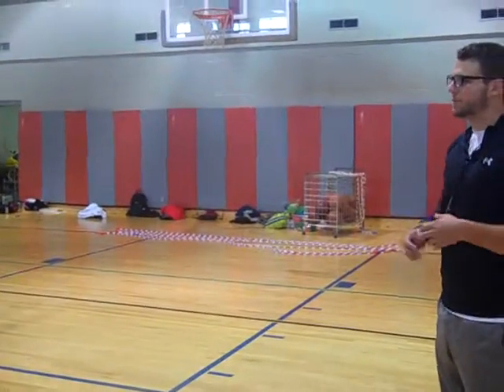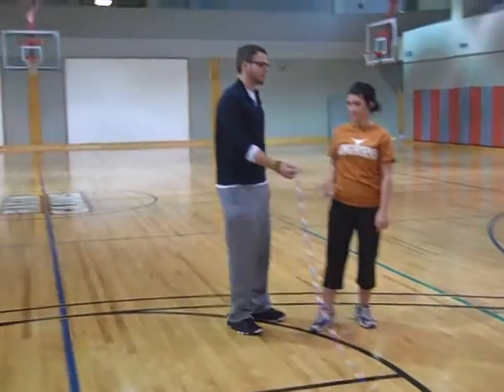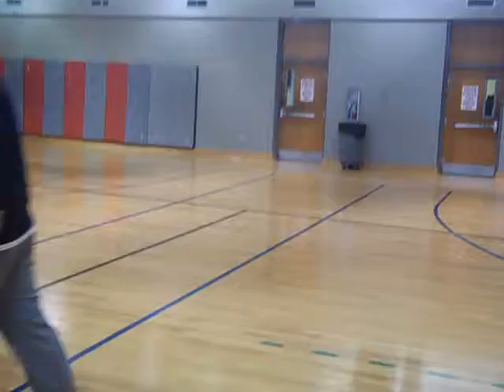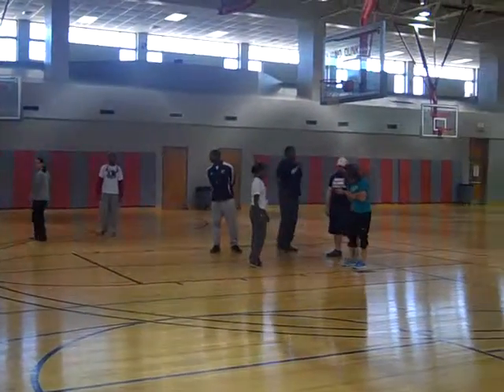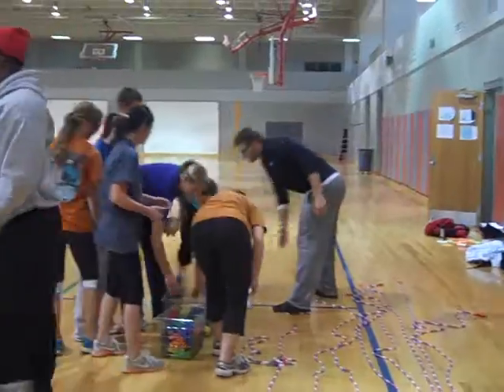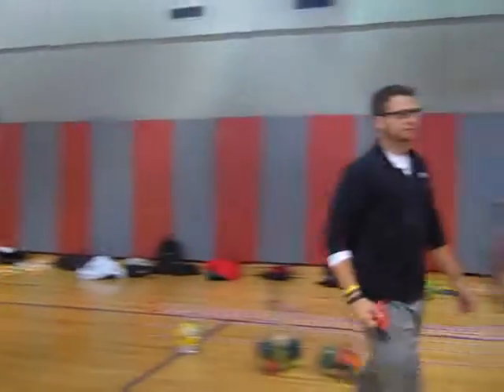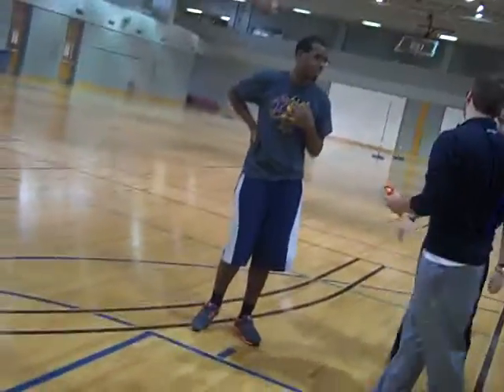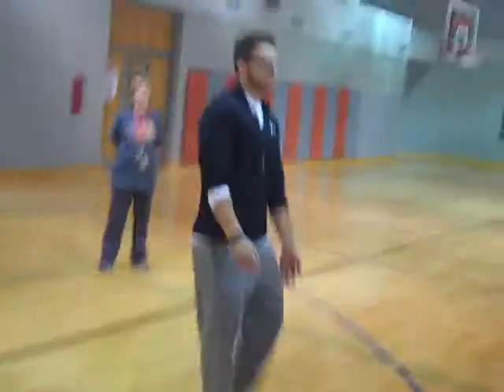Knee Tag - Long ropes w/Balls -Group Juggling by Drew